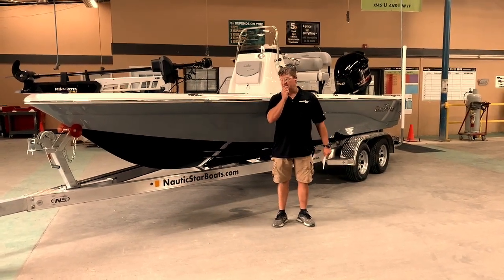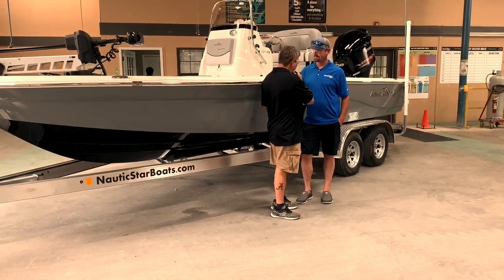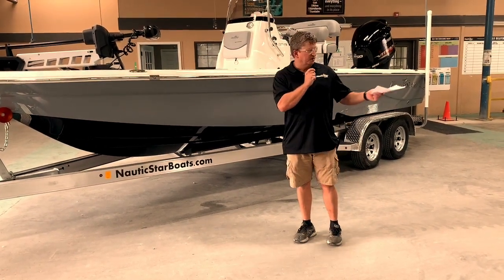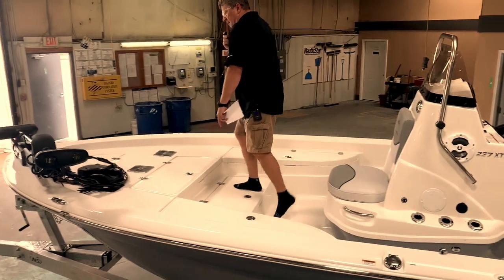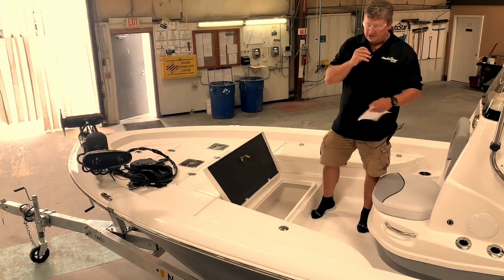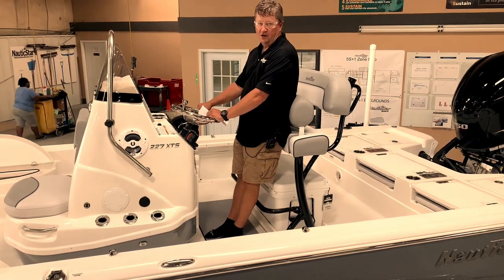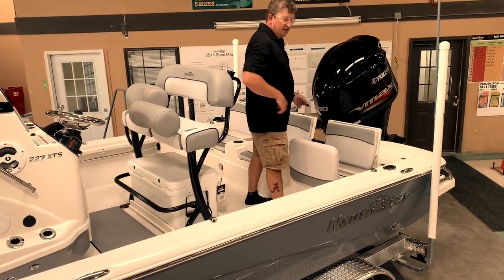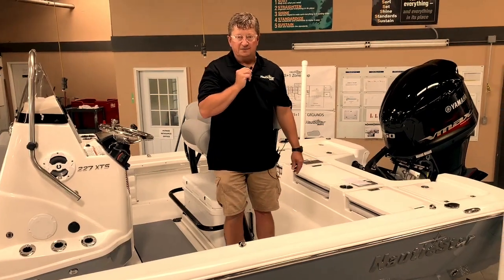227XTS NauticStar - Factory Walkthrough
What makes this boat a Crappie Angler's dream? And why is it a great platform for other, shallow-water species? Join us for a customer delivery and live walkthrough at our factory in Amory, MS.